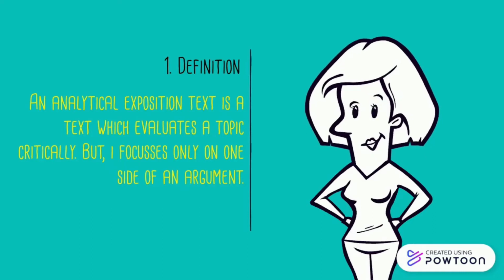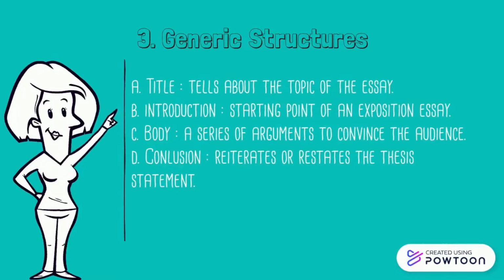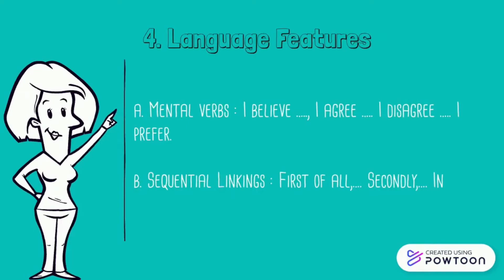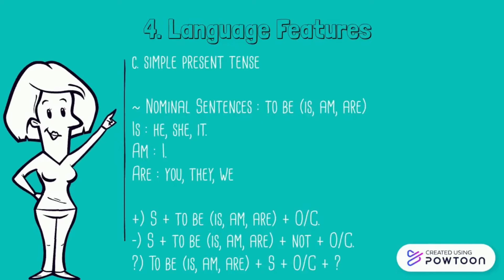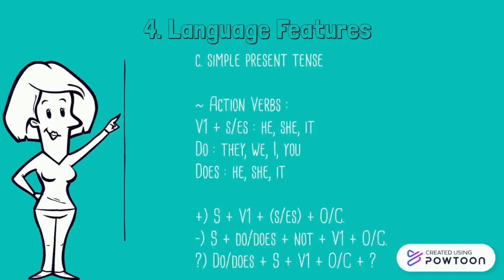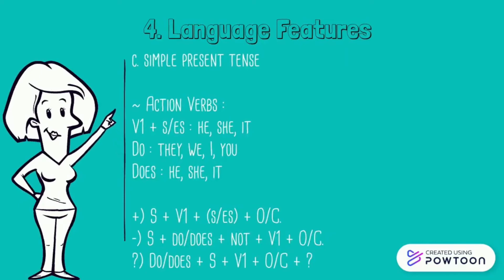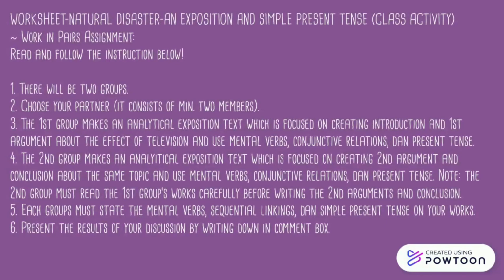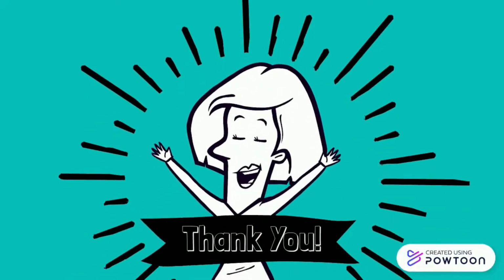An Analytical Exposition Text and Its Language Features-By Ika Cahya H. (18320014)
Assalamualaikum wr.wb., saya Ika Cahya (18320014) dari jurusan Sastra Inggris, fakultas Humaniora, UIN Maulana Malik Ibrahim Malang akan membagikan pengetahuan melalui video pembelajaran kali ini yang membahas tentang,"An Analytical Exposition Text and Its Language Features (Mental Verbs, Sequential Linkings, and Simple Present Tense)". Bagi para millenials kelas 11 SMA/MA yang merasa kesulitan dalam memahami materi tersebut, bisa bangett nonton video pembelajaran ini sampai tuntas. Berikut table of contents dari video pembelajaran kali ini:
1. Lesson Plan (RPP)
2. Handout (pembahasan materi: definisi, fungsi sosial, struktur teks  analytical exposition, serta language features berupa mental verbs, sequential linkings, simple present tense )
3. Worksheet (latihan soal: group and individual assignments)

Semoga video pembelajaran ini dapat membantu kalian semua dalam memahami materi tersebut yaa.

Ika Cahya